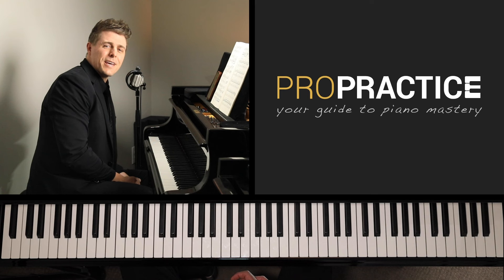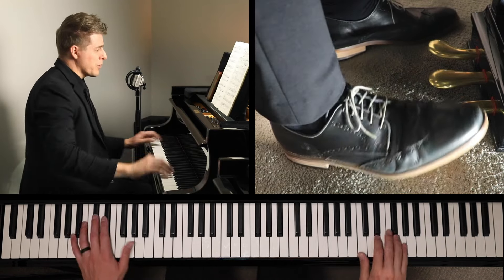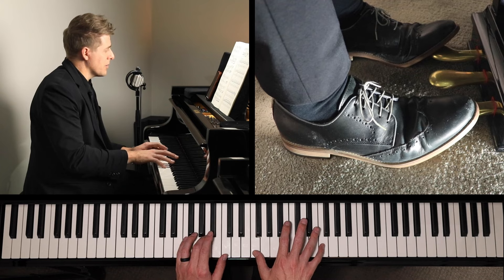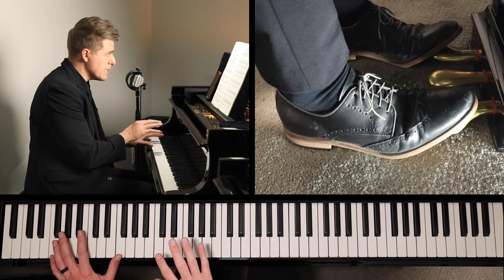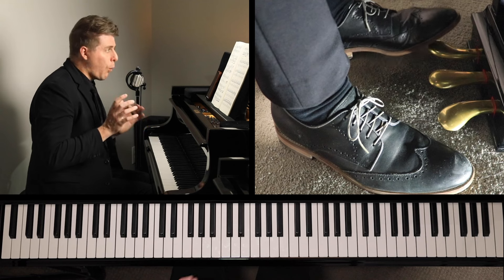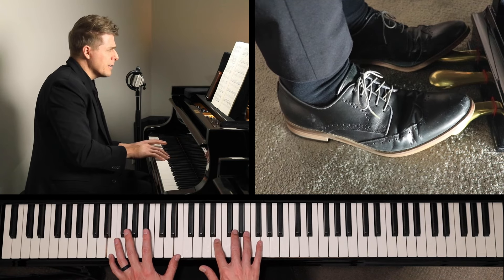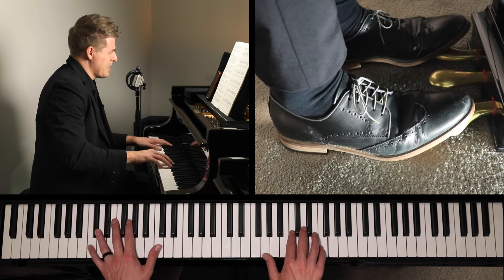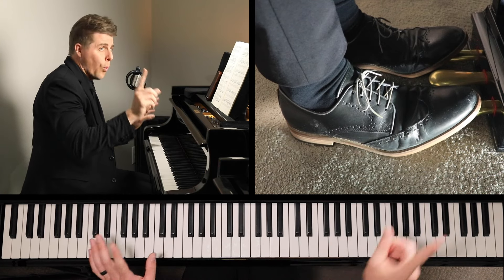Beethoven “Waldstein” Sonata in C major, Op.53, ii. Introduzione Tutorial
This 44-minute video lesson explores an in-depth look at Sonata No.21 in C major, Op.53, 2nd movement (Introduzione: Adagio molto). At the end of this tutorial, Josh shares a performance of the piece. Composed in 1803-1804, and published in 1805, this sonata is dedicated to one of Beethoven’s friends, patrons, and supporters - Ferdinand Ernst, Count von Waldstein. Waldstein was influential in paving the way for Beethoven’s move to Vienna and introducing him to Viennese nobility and circles of influence, thus helping to further develop Beethoven’s career through these acts. For this reason, this sonata is often referred to as the “Waldstein” sonata. This tutorial discusses many areas of focus including tips on how to create atmosphere and space in the pacing of the movement (and a discussion on the effect this movement has in the scheme of the entire sonata), discussion on tempo, how to create more effective textures and musical effects, ideas for better voicing, fingering suggestions, pedaling suggestions, tips for dynamics and interpretation (and how to vary the interpretation on similar passages), how to play softer and create color, how rests, portamento textures, and sforzandos can help to enhance the character of the piece, and many other tips to help you become as efficient as possible in your practice sessions.